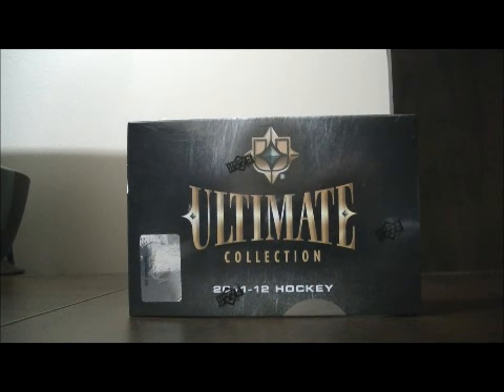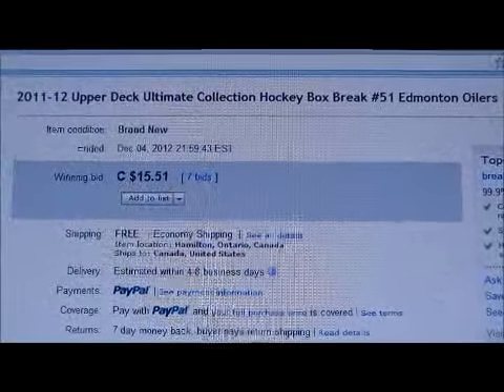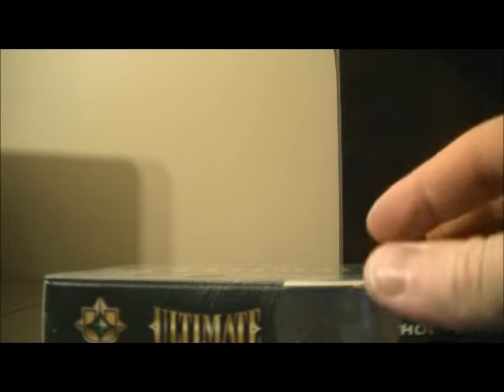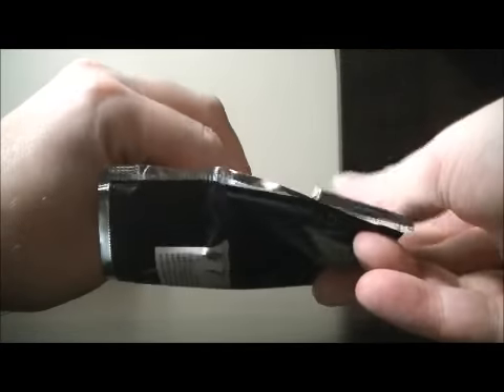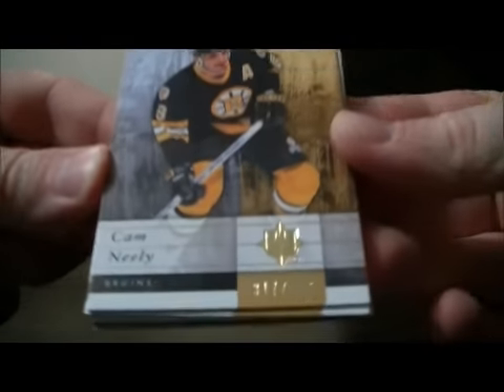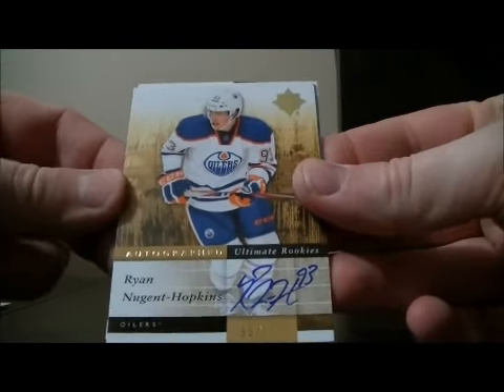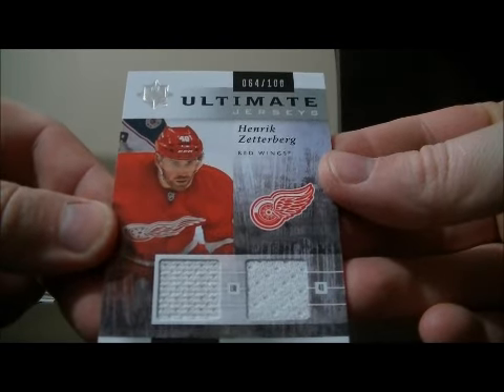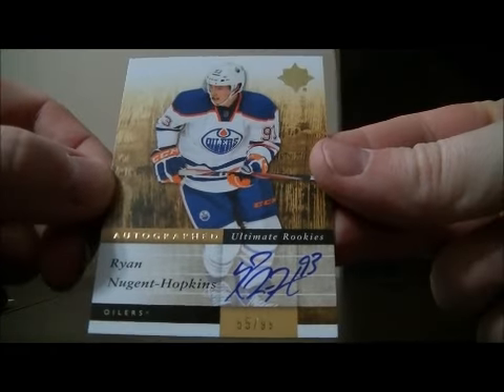2011-12 Upper Deck Ultimate Collection Box Break #51